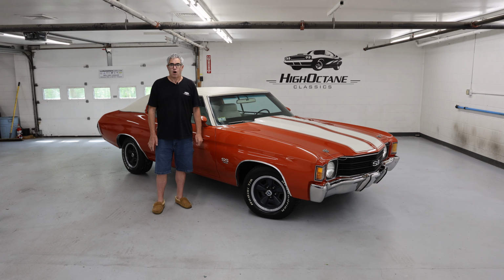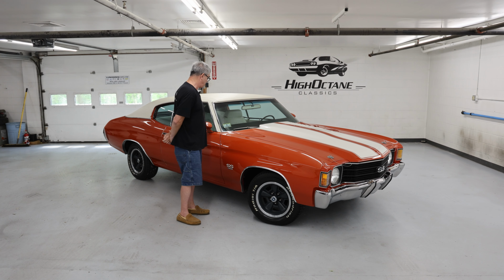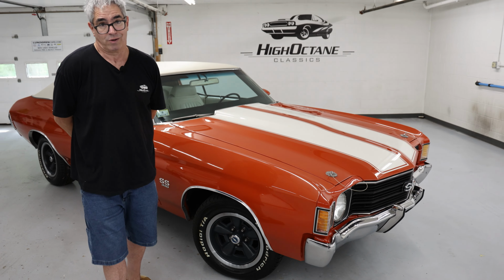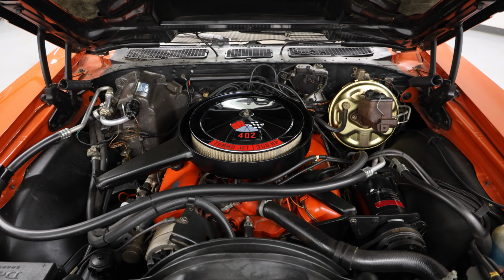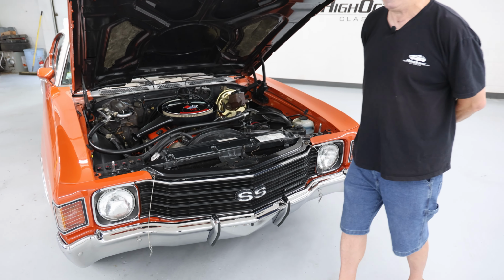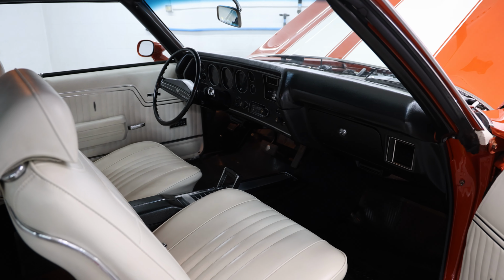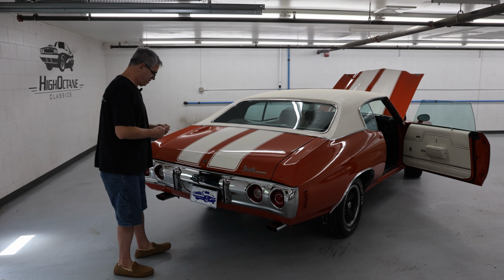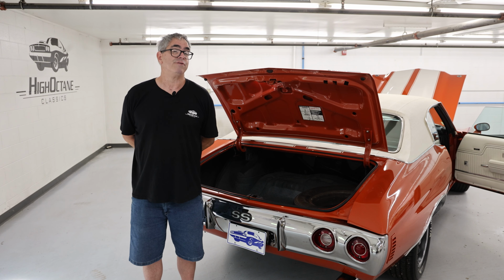1972 Chevrolet Chevelle SS Walkaround with Steve Magnante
Each vehicle in our amazing 70 car inventory is hand-picked and inspected by Dan with zero exceptions. Shiny paint and a detailed engine bays are not always a quality vehicle. Our amazing service facility and staff make every day possible here at high octane. We truly strive to deliver a quality product and an unforgettable experience. Buy your dream ride today and join the high-octane classics family! We have financing options available up to 144 months. We also offer global shipping options.